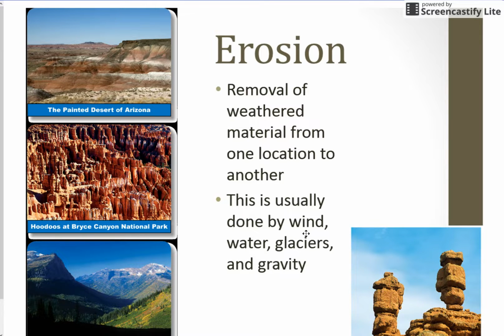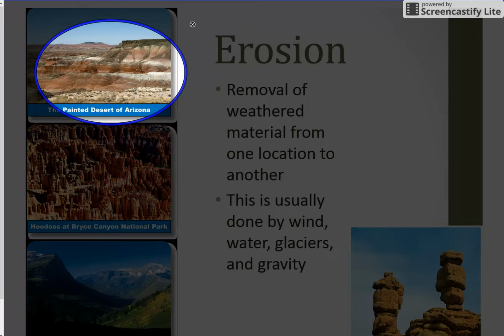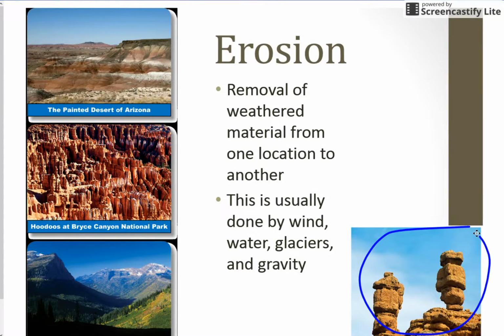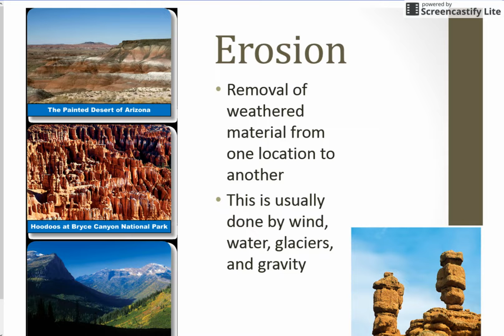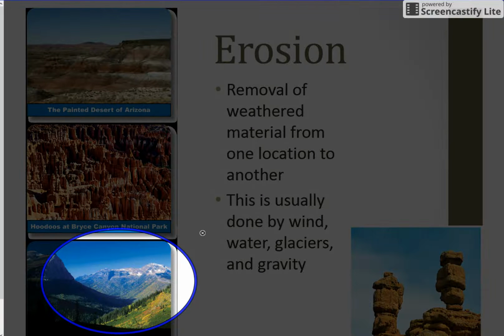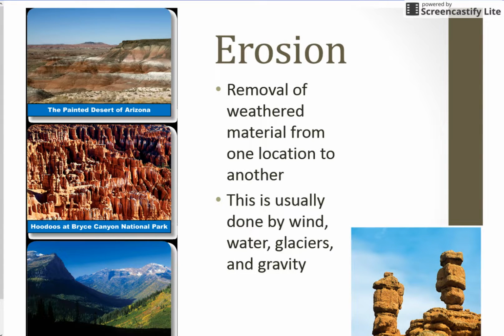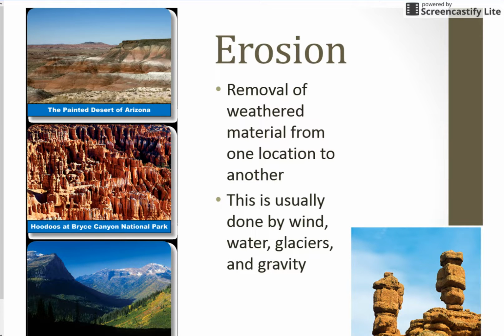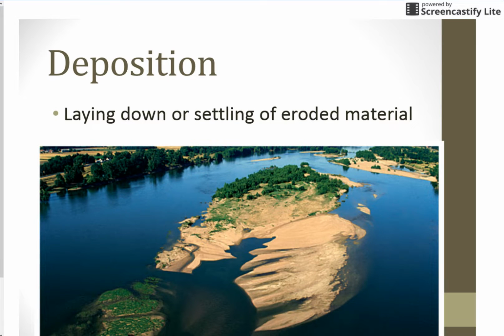Erosion and Deposition Video 2